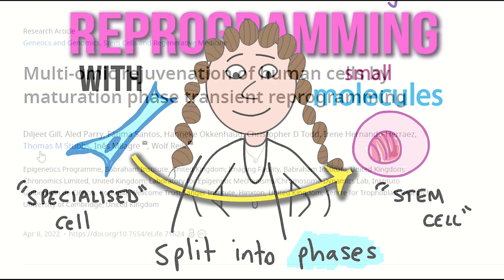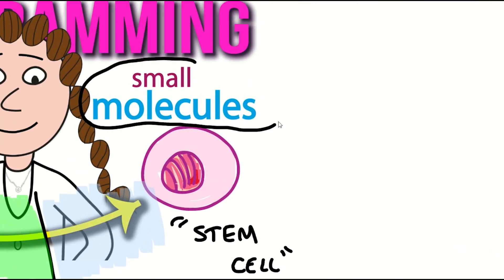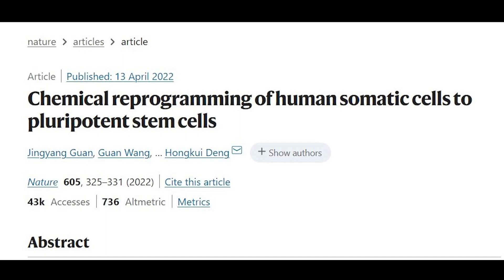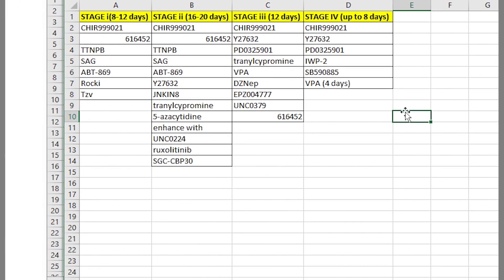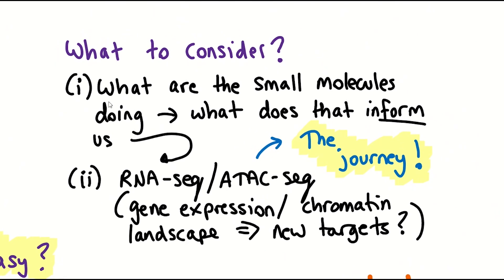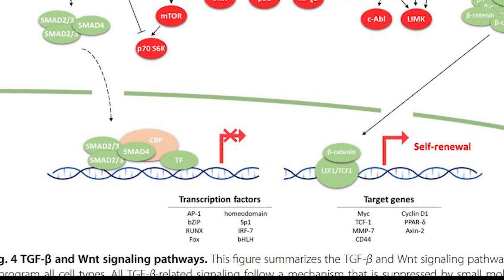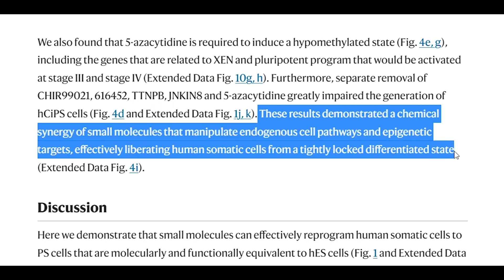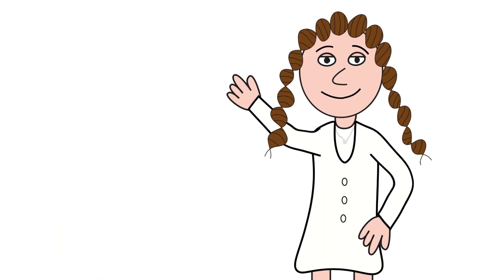Making stem cells with chemicals.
When people think of cellular reprogramming, converting a differentiated cell into a stem cell, they often refer to the overexpression of Yamanaka factors [Oct4, Klf4, Sox2 & c-Myc]. Rightly so. But what if i told you that stem cells could be induced with just chemicals. Well you would reply "show me the data". So, let's take a look at this recent Nature paper that showed how combinations of small molecules/chemicals converted human differentiated cells to stem cells.

TIMESTAMPS:
Reprogramming with small molecules - 00:00
What this tells us - 04:45
Outlook - 08:35

References:
Guan, J., Wang, G., Wang, J. et al. Chemical reprogramming of human somatic cells to pluripotent stem cells. Nature 605, 325–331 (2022).
Kim, Y., Jeong, J. & Choi, D. Small-molecule-mediated reprogramming: a silver lining for regenerative medicine. Exp Mol Med 52, 213–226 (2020).